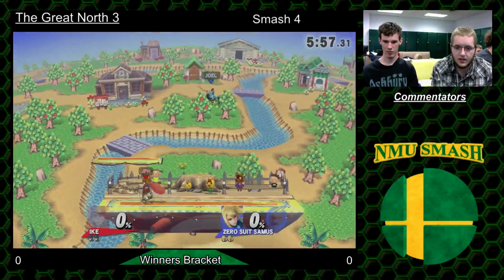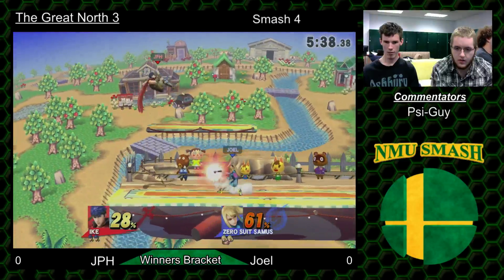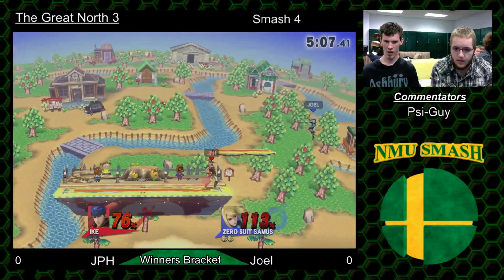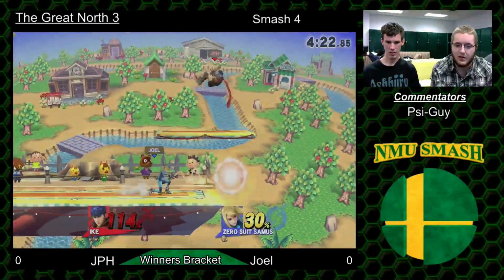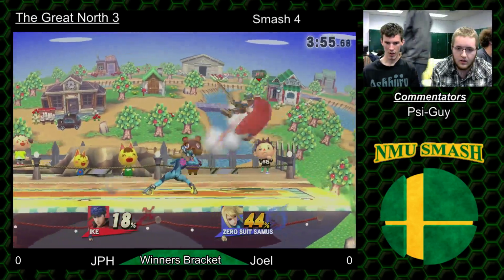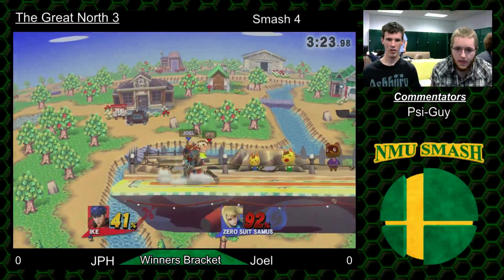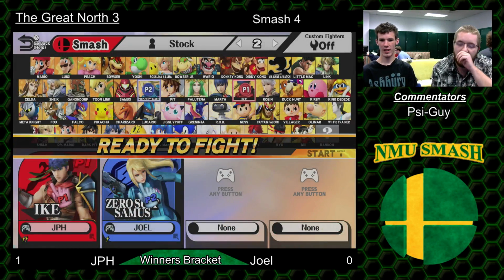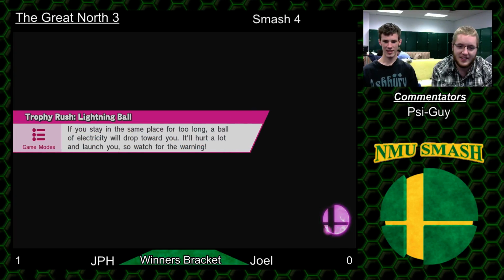JPH (Ike) vs. Joel (ZSS) The Great North 3 (10/3/15)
Welcome to The Great North 3 feat. Project M and Smash 4! In this video we have JPH and Joel! Be sure to check out our Facebook page for more info on our meetups, our twitch channel for Live Streams, and UP Smash for all things Smash in the Upper Peninsula!